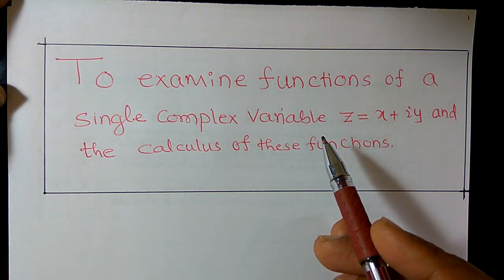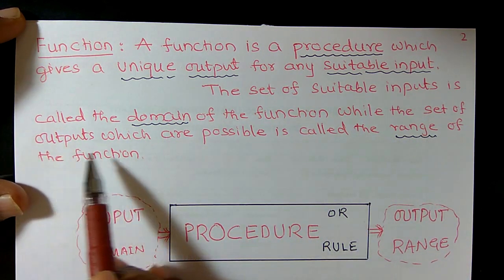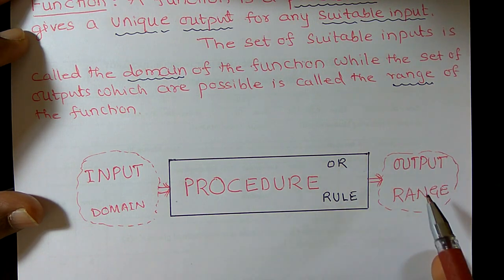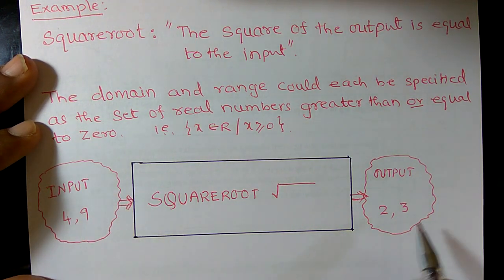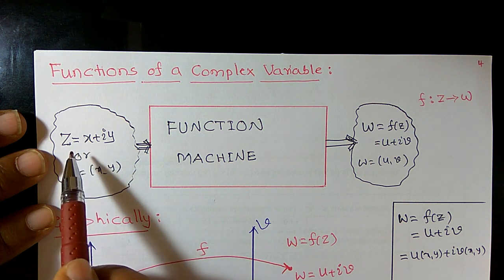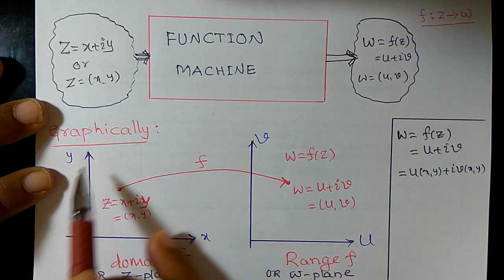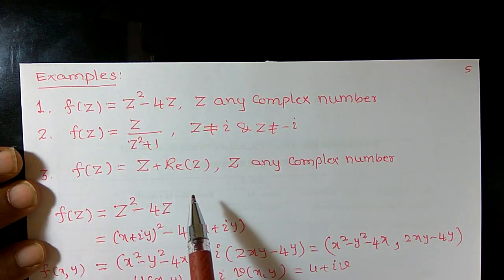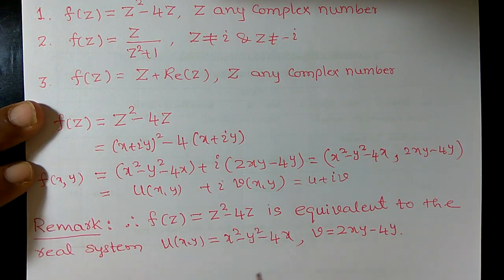functions of a complex variable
This video gives information about functions of a complex variable..